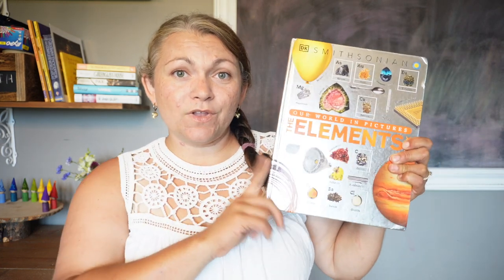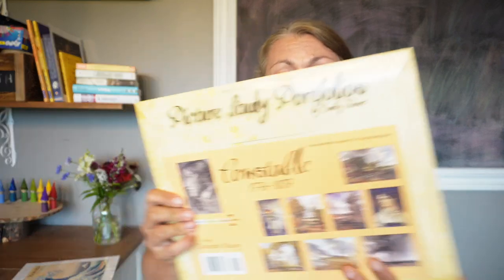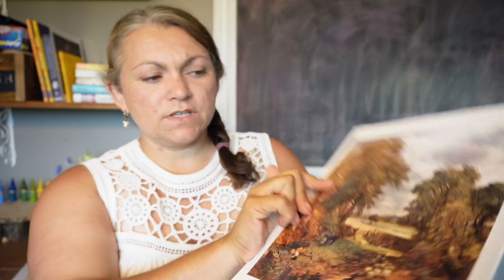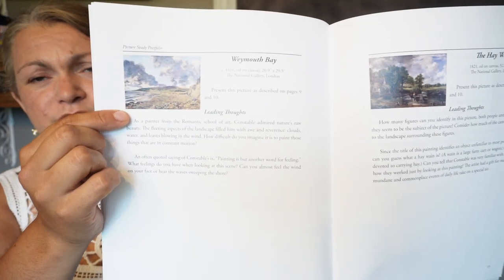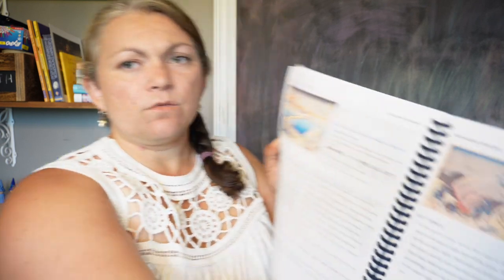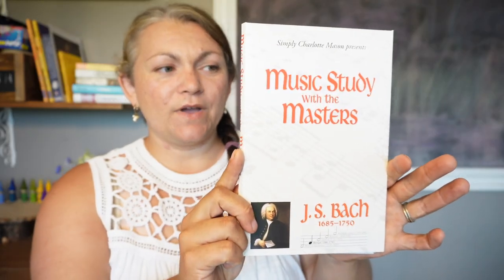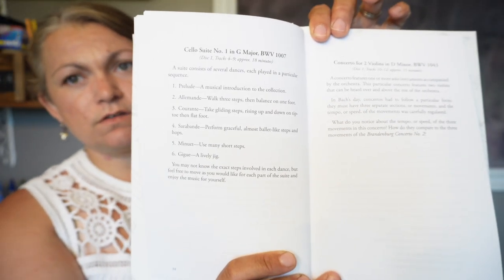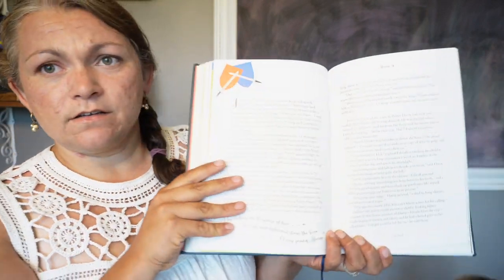Family Subjects Curriculum | Charlotte Mason Inspired Homeschool | 2023-24 Curriculum Video 1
History:
- World History mid-1700s through mid-1800s

Geography:
- North and South America
- Map drill and resources TBD

- Opera Study

Literature:
- Mostly TBD

Art
- Paint: mostly watercolor, some tempura and acrylic
- Clay scuplting
- Collage
- Drawing
- Pastels

- Monthly theme
- Colors of the month (see how we nature journal video)
- Looking at the night sky

PE
- Baseball practice

Health
- Drugs

Hi!  I'm Julia.  I am a homeschooling Mom to my four fun little people.  Our homeschool has elements of Montessori and Charlotte Mason, with a little Waldorf thrown in.  We live in Vermont where we have a large kitchen garden and home orchard and are trying to live more seasonally and sustainably.  My main goal is to raise good humans.  Come join us on our journey!